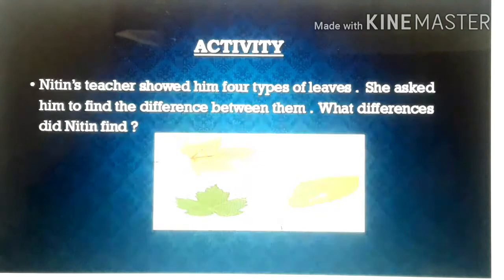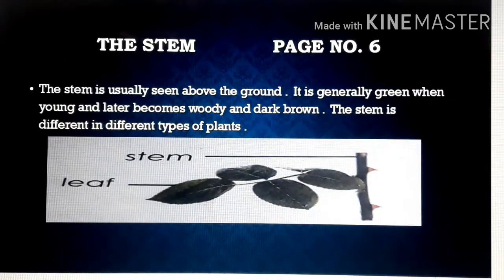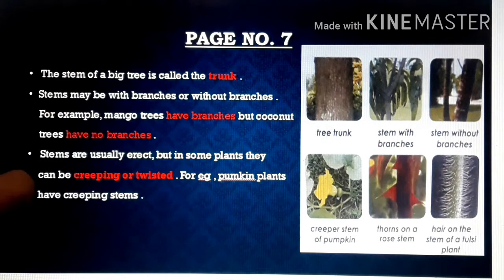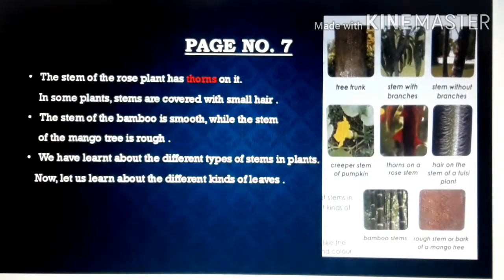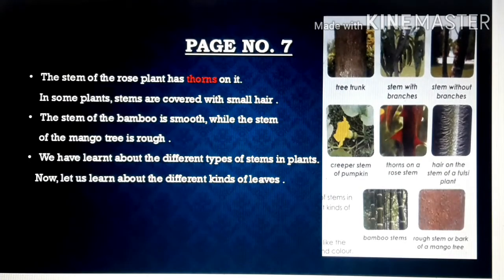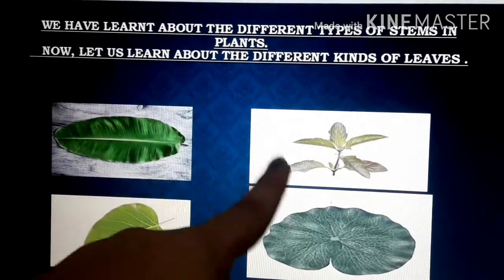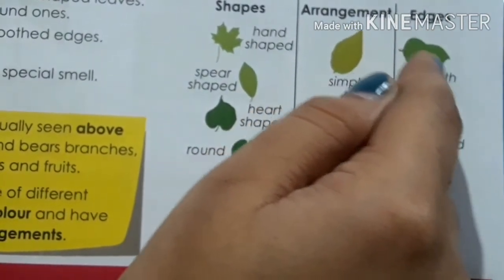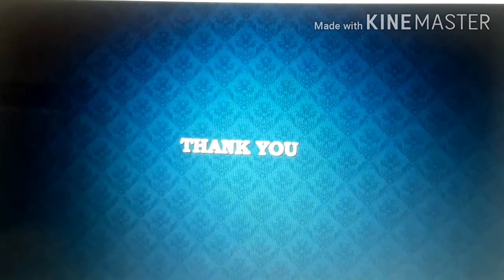Class 3C, Evs1, 23/11/2020